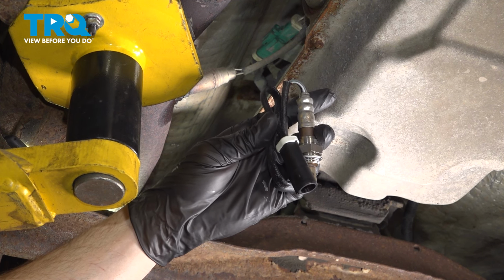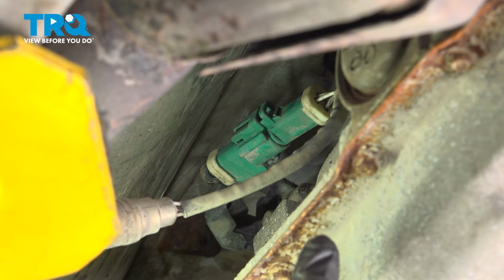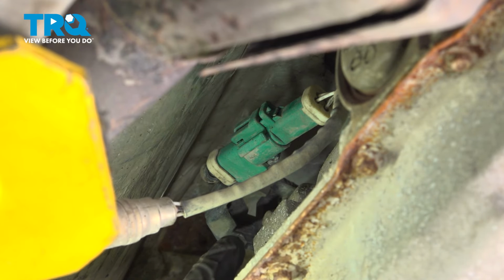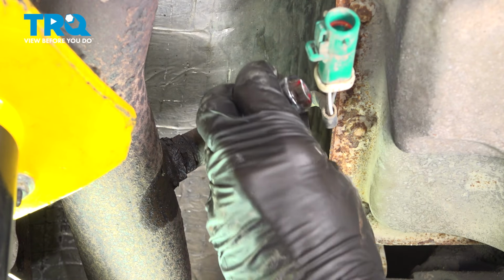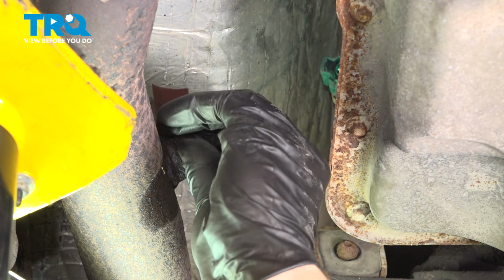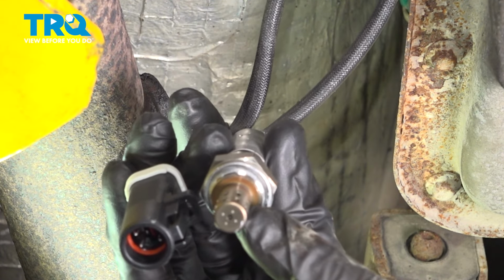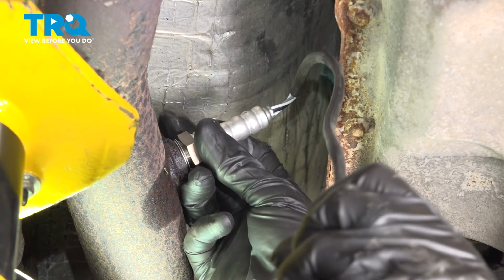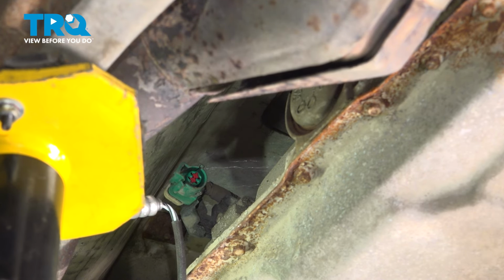How to Replace Downstream O2 Sensor 1998-2011 Ford Ranger (2.3L L4)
This video shows you how to install a new downstream O2 sensor from TRQ on your 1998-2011 Ford Ranger (2.3L L4). The Oxygen (O2) sensors help monitor the emissions system in your vehicle. They measure the amount of oxygen passing through the exhaust, which informs the computer about proper fuel/air mixture, and the condition of the catalytic converter. Over time, the sensors may fail due to contamination, or reaching the end of their service life. TRQ offers new O2 sensors made to manufacturer’s specifications.

This repair was done on a 2011 Ford Ranger XLT 2.3L Extended Cab Pickup 4-Door RWD Automatic and the process should be similar on the following vehicles:
1998 Ford Ranger
1999 Ford Ranger
2000 Ford Ranger
2001 Ford Ranger
2002 Ford Ranger
2003 Ford Ranger
2004 Ford Ranger
2005 Ford Ranger
2006 Ford Ranger
2007 Ford Ranger
2008 Ford Ranger
2009 Ford Ranger
2010 Ford Ranger
2011 Ford Ranger

Tools you will need:
• Safety Glasses
• Sandpaper
• Wheel Chocks